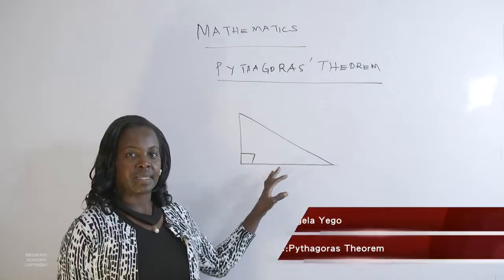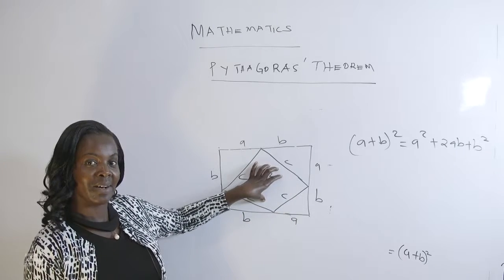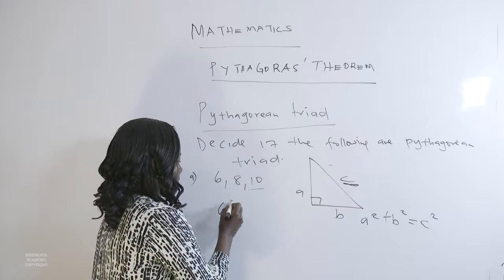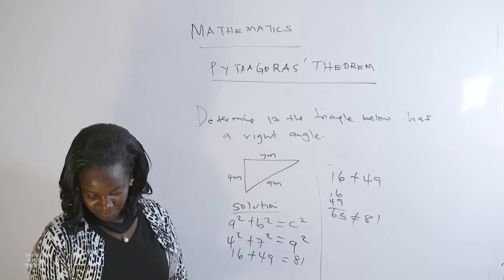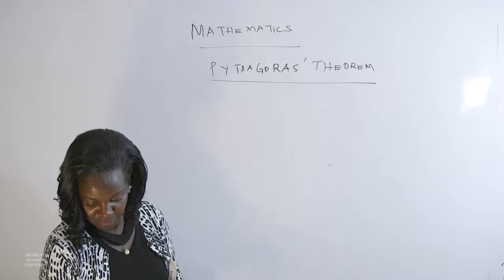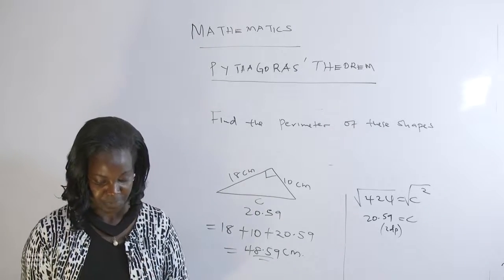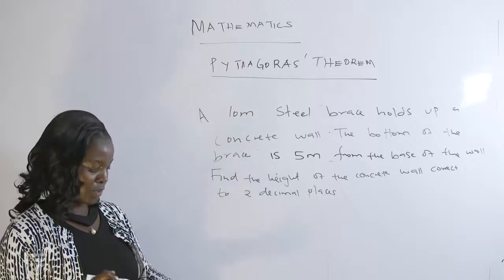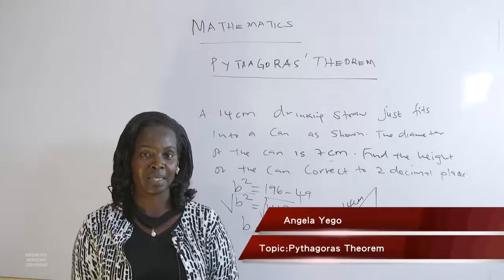339 Angela Yego Pythagoras Theorem MATHS YEAR 8